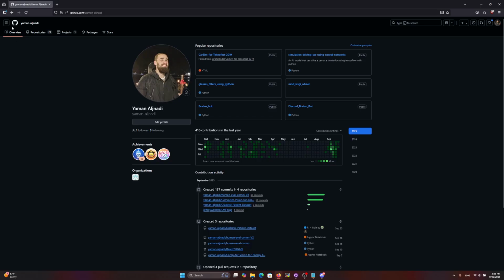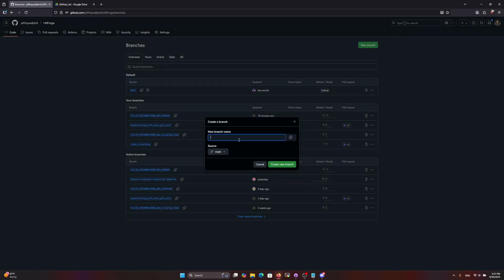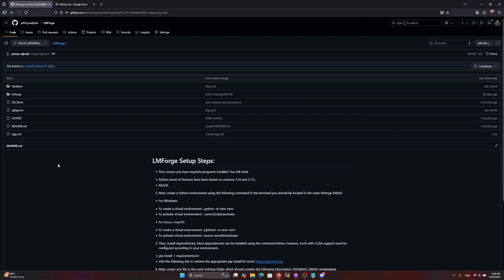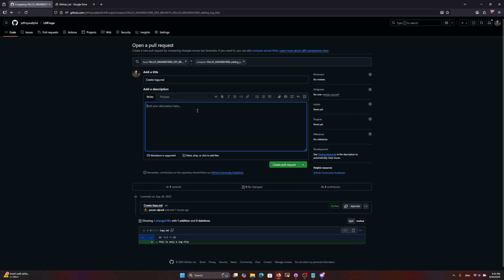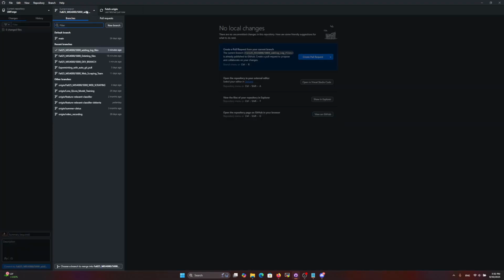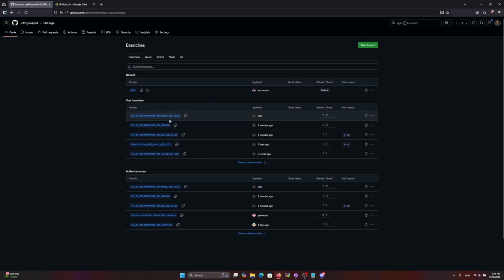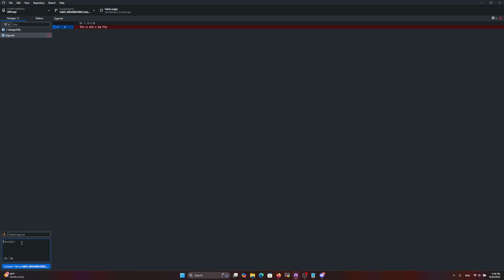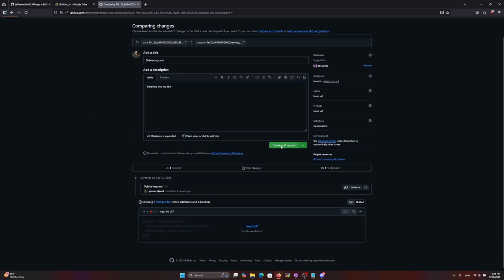LMForge - Handling GitHub through out the project - BASIC